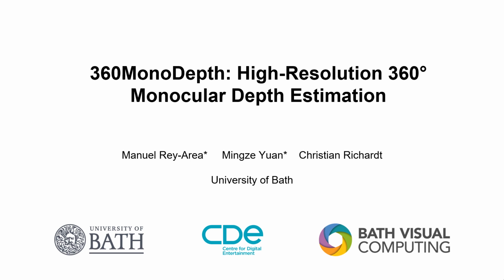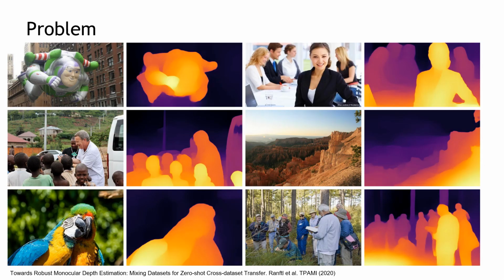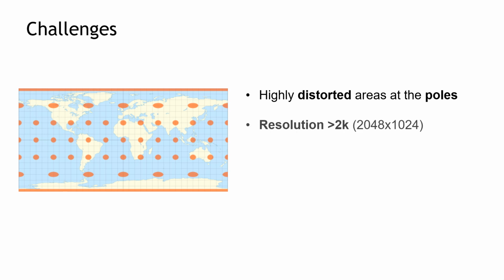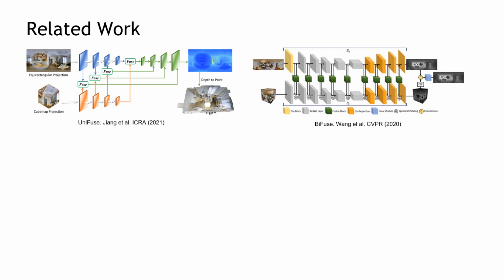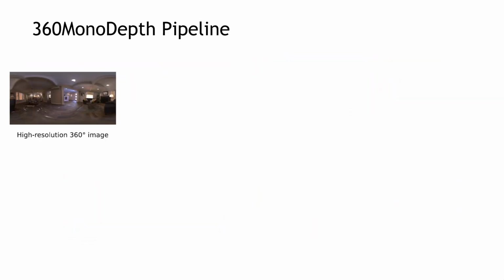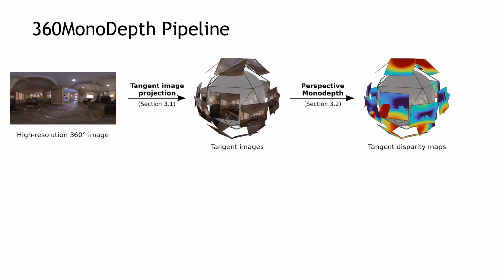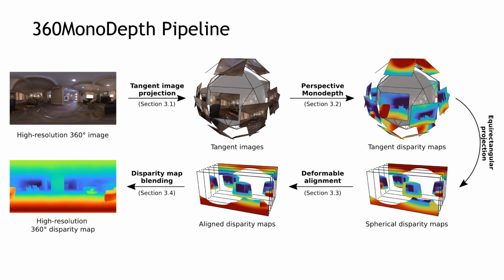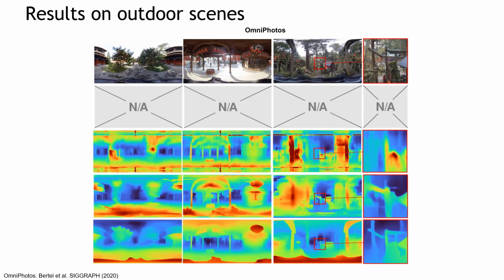360MonoDepth: High-Resolution 360° Monocular Depth Estimation (CVPR 2022)